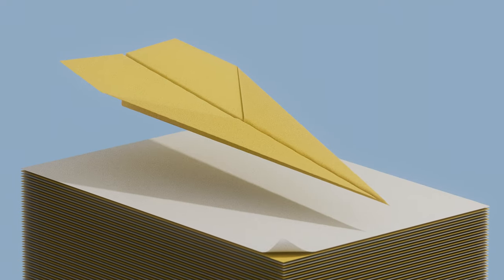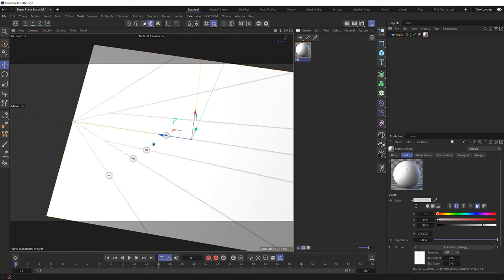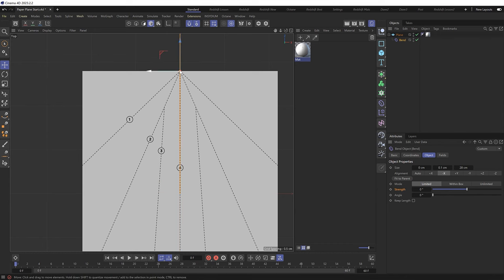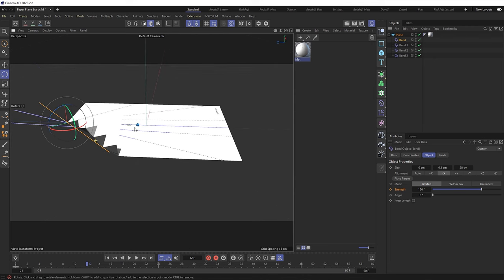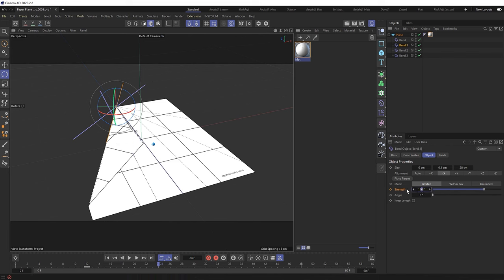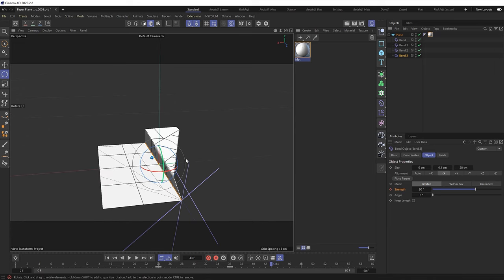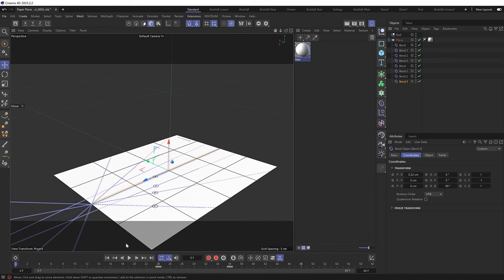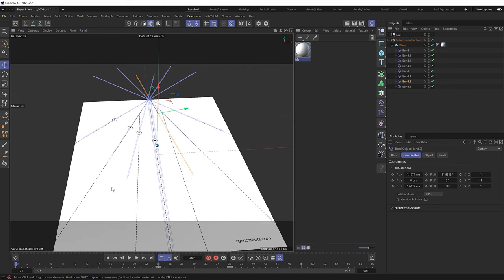Paper Plane Origami in Cinema 4D - C4D Tutorial (Free Project)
Today we'll be modeling, rigging and animating a folding origami paper plane in Cinema 4D. We'll also supply the C4D and Redshift project file you can use in your own projects.

▼ FOLLOW US ▼